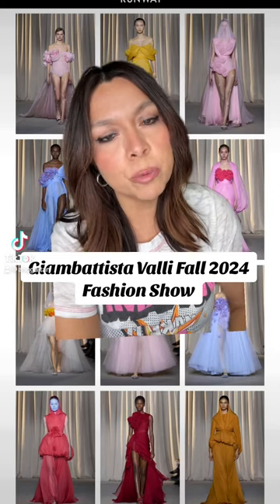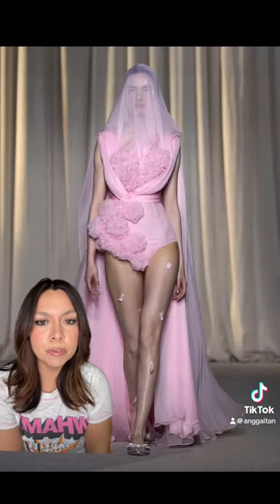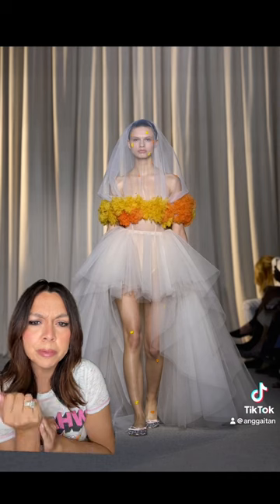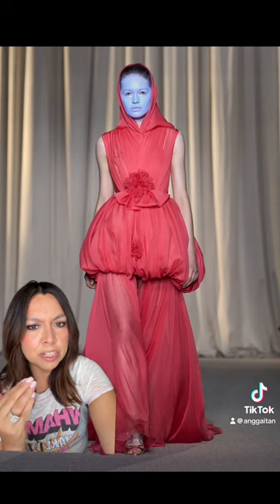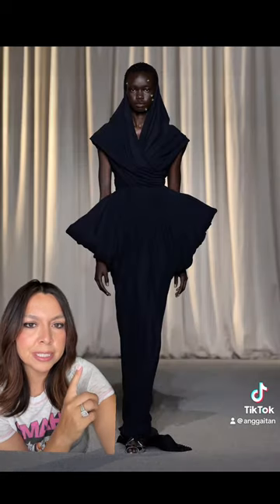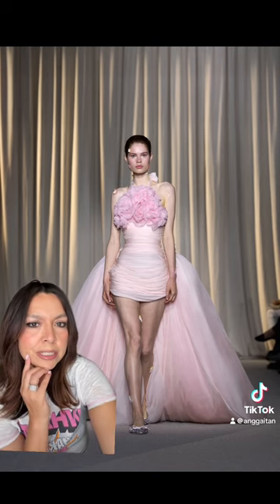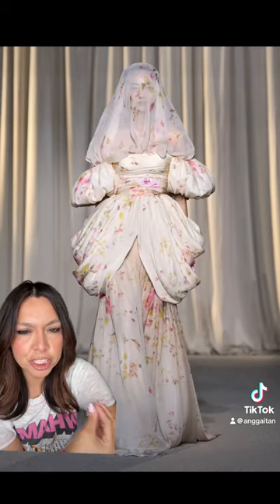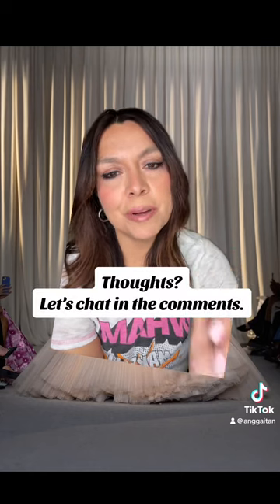Giambattista Valli Fall 2024 Collection